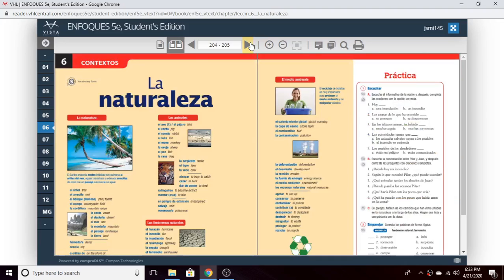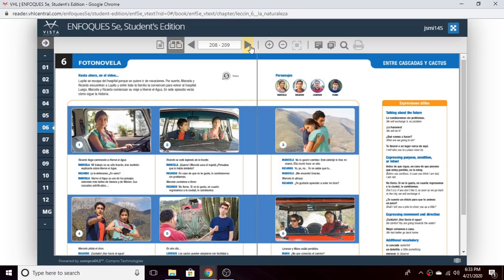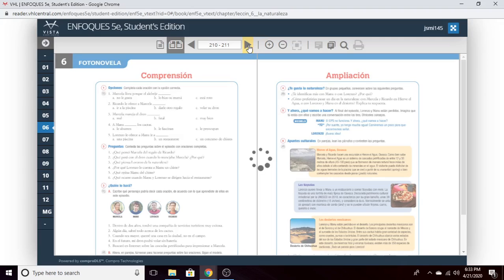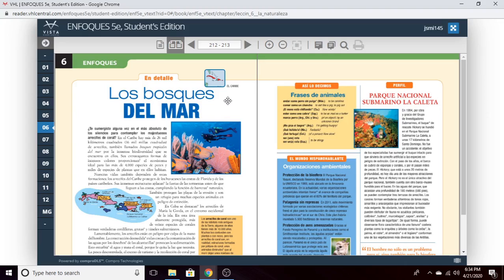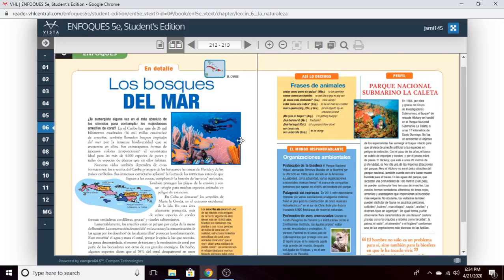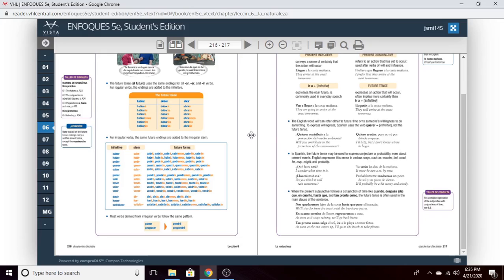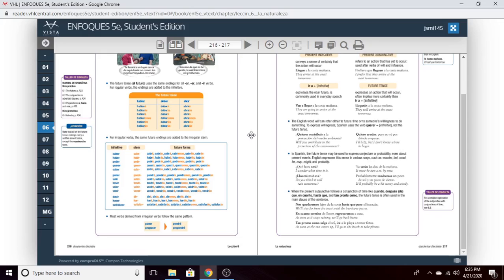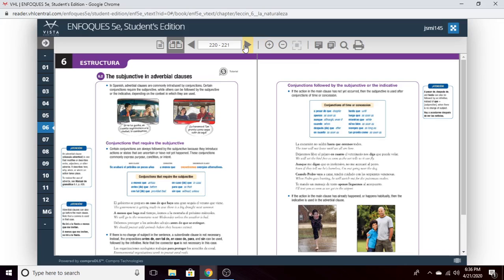SPAN 201 Chapter 6 Overview